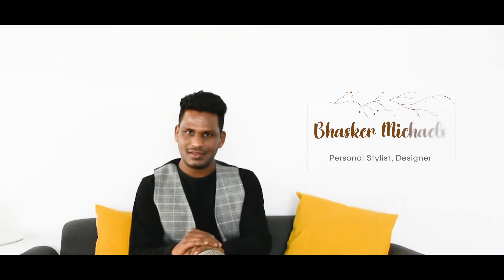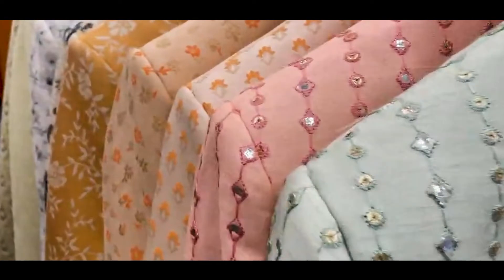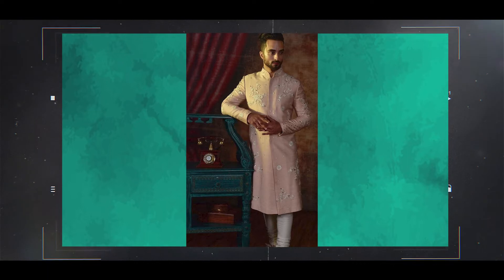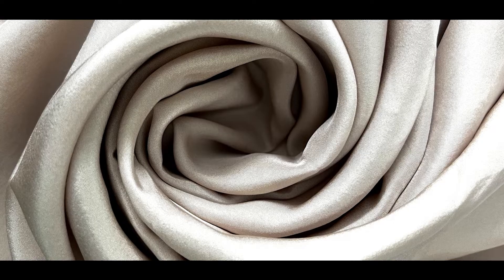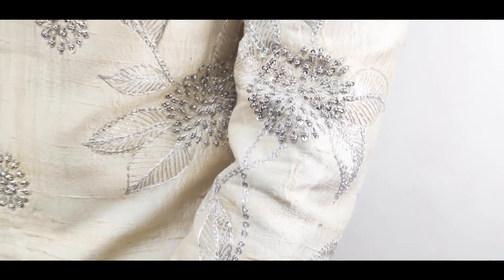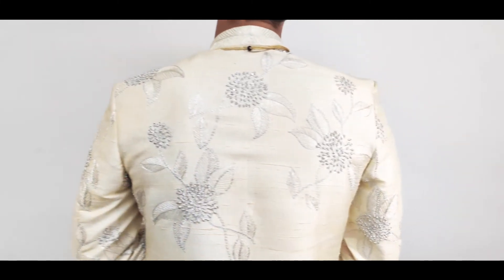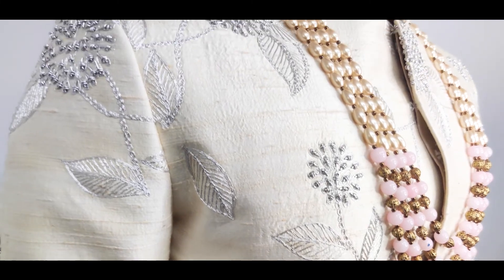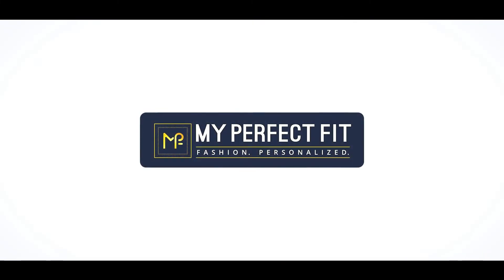Groom Styling Tips for Wedding | Wedding Series Episode 5 | My Perfect Fit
When it comes to wedding outfits, especially Indian wedding clothing for the groom, there are a plenty of alternatives to pick from, ranging from suits to sherwani's and much more.

Choosing an Indian Groom Outfit for a wedding or other special occasion has never been easy, but we're here to assist you. Watch the whole video to get interesting tips on wedding wear for the Groom.

We as "My Perfect Fit" assist you in making the picture-perfect by customising your outfits according to the occasion. Be it Pre Wedding Shoot or Marriage Event or a Reception - We make sure to select the best of outfits that are designed keeping in view all the micro details that affect the photograph.

We take care of all the underpinnings and make sure to create a stunning outlook for the couple's and we are sure you will not regret the decision of choosing us, as your designing partners.

Whatsapp or Call:- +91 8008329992

You can also walk into our Store at:- 1st Floor, Plot No.1108, Road Number 55, Opp. Peddamma Gudi Entrance, CBI Colony, Jubilee Hills, Hyderabad, Telangana 500033.